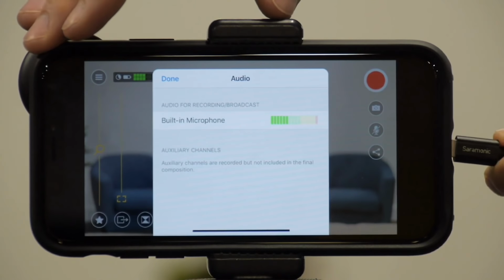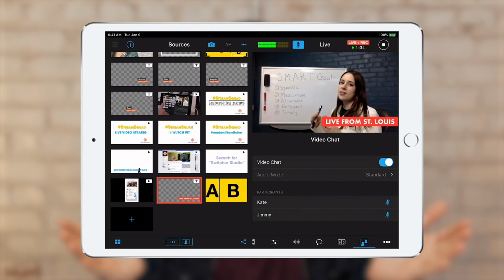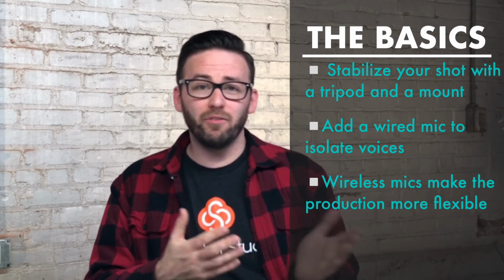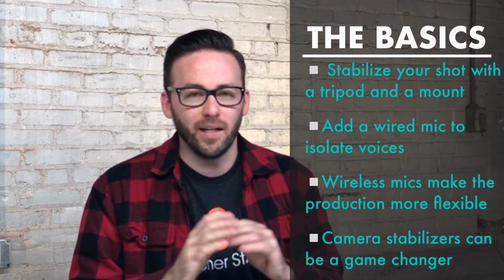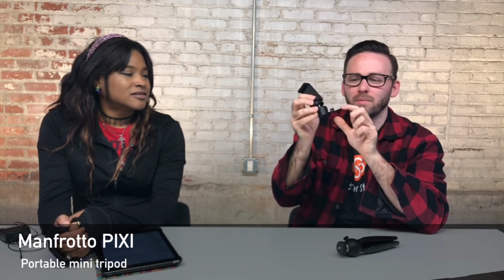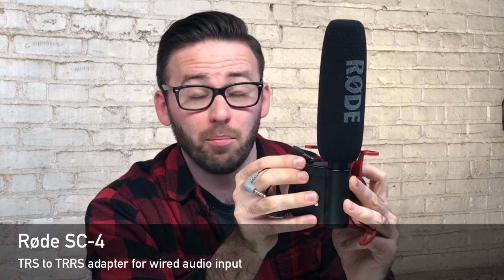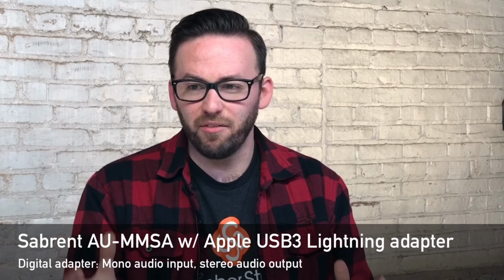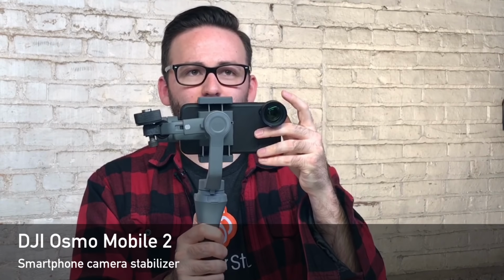StreamSquad | January 9, 2019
Get a Reminder because it’s time for another StreamSquad.

Topics include...

Industry News:
- Switcher 4.0 is Now available

Live Video Strategy:
- Jimmy’s Basic Live Stream Gear

Switch It Up:
- Live Gear showcase: Manfrotto PIXI - tripod, iRig Mic HD2, Røde SC-4, Saramonic SmartRig+, Sabrent AU-MMSA w/ Apple USB3, Rodelink Filmmaker Kit, Tascam DR-70D,  DJI Osmo Mobile 2

MN Aiman - Wedding Reception captured with Switcher Studio